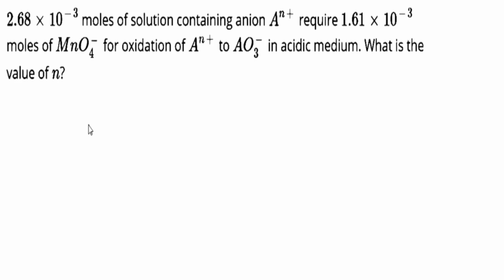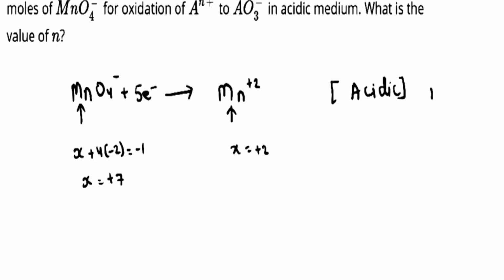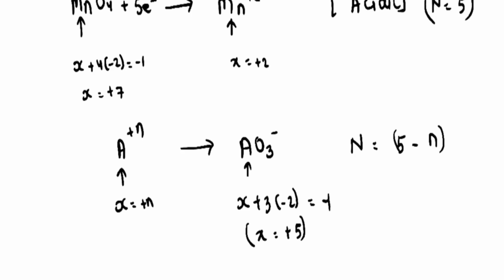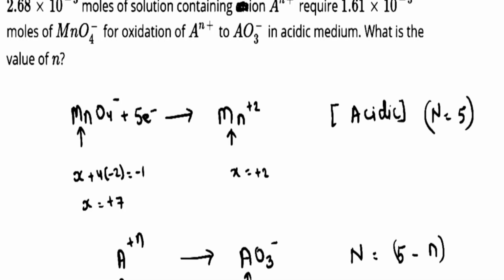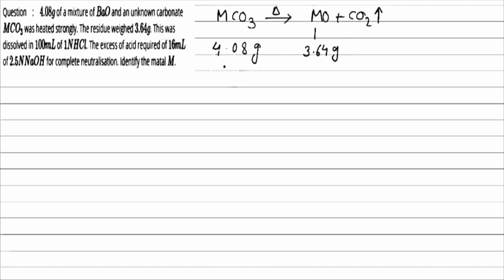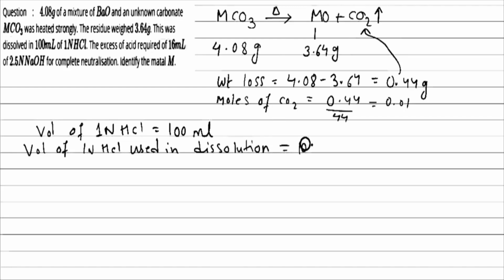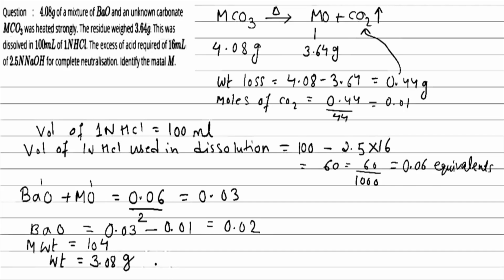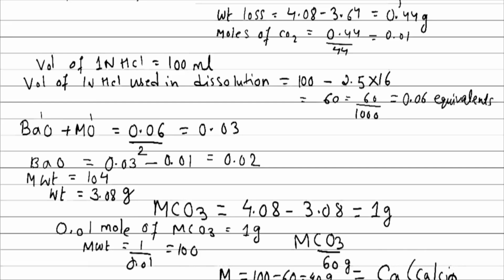Some Basic Concepts of Chemistry {PART 23} Previous years JEE questions for complete Chapter